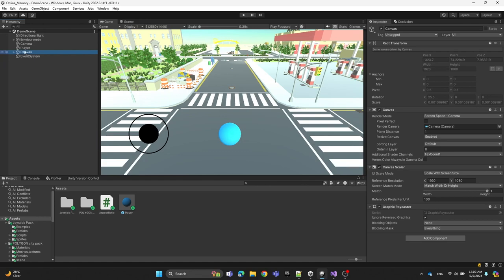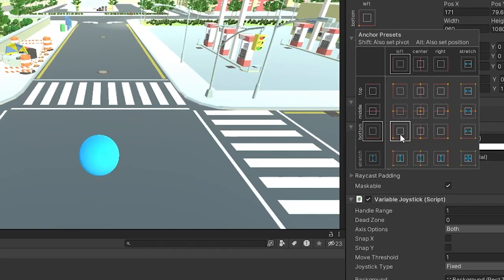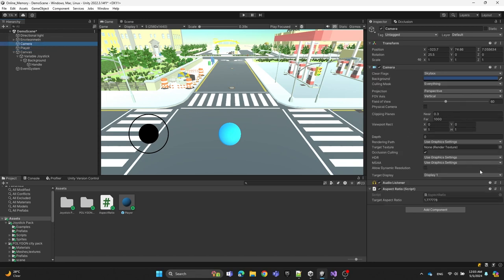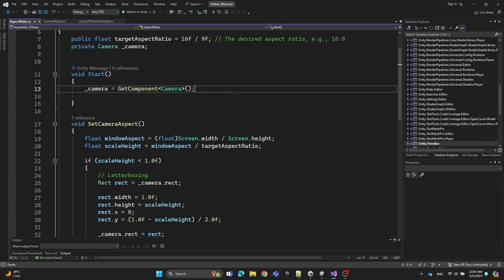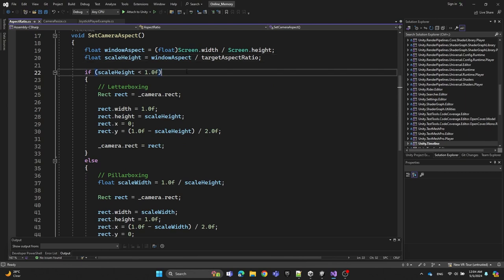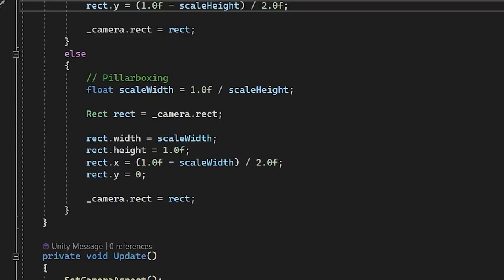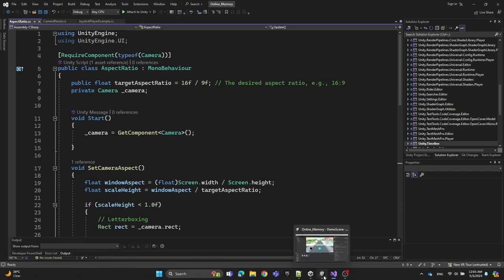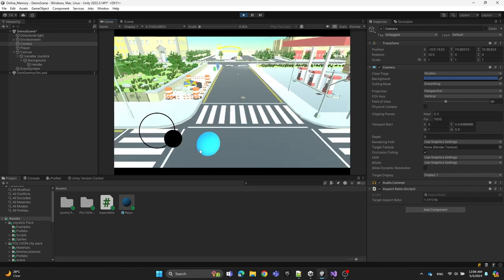How to maintain a specific aspect ratio in different screen devices - Unity 3D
Aspect ratio script:
⌚️Timestamps:
0:00 Intro
0:20 Adjust Canvas Settings
0:58  Scripting
2:25 Output result
This Unity tutorial should answer the following questions:

How do I add black bars in Unity
How to Lock Camera View to an Aspect Ratio and Add Black Bars
How to Lock Camera View to an Aspect Ratio
How to have a VisualElement locked to aspect ratio
How to have a camera locked to aspect ratio
How do you change the aspect ratio in Unity
How to Set aspect ratio unity
How To Add Cinematic Black Bars
How to Unity scale canvas to aspect ratio
How to use Aspect ratio fitter
How to scale scene for different aspect ratio in Unity
How to add black bars to the screen
How to lock the aspect ratio of your mobile game
How do I lock the game's camera proportions so they stay the same no matter the screen
How To Fit Your Game For Every Resolution In Unity
How to add black bars to a unity game
How to add black bars unity
How to Make Your Game Look The Same On All Mobile Screen Sizes
How to force keep the aspect ratio and specific resolution without stretching the output screen view
How to lock aspect ratio of your mobile game
How to force keep aspect ratio in Unity
Make Your Game Look The Same On All Screen Sizes
How to lock aspect ratio when resizing game window in unity
How to force the aspect ratio black bars unity
How To Add Cinematic Black Bars in Unity
How to add black bars to your screen